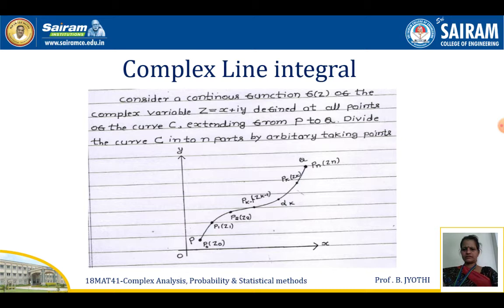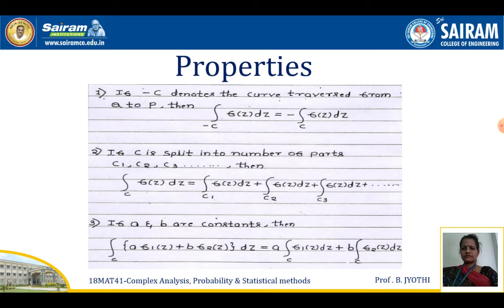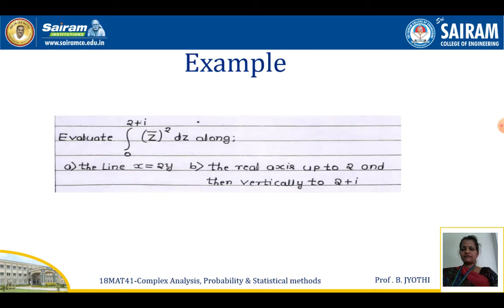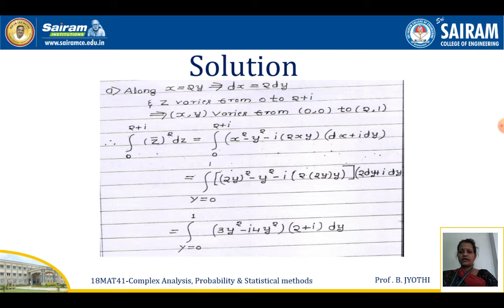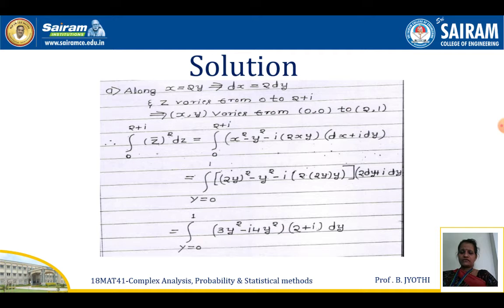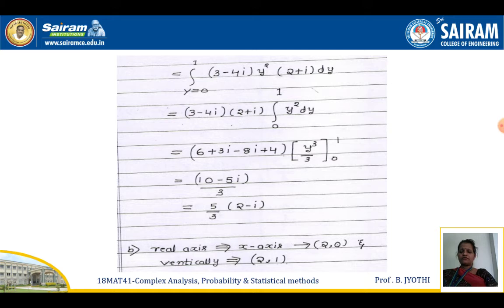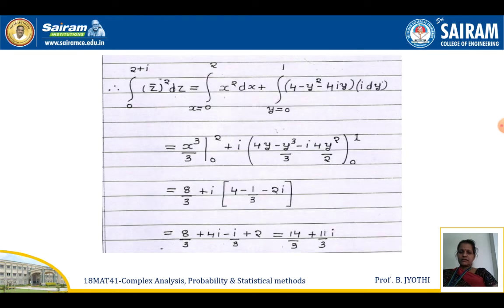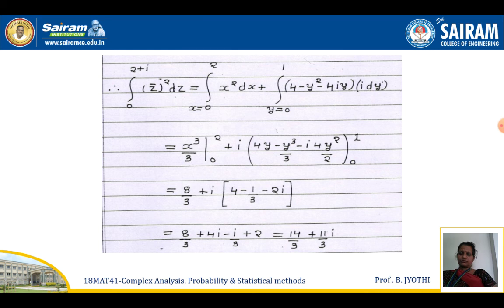Lecture video_18MAT41_Module2_Complex line Integral_B Jyothi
YouTube Lecture video is uploaded on complex line Integral. Go through and clarify the doubts